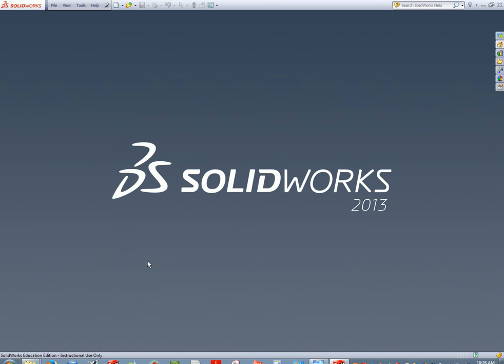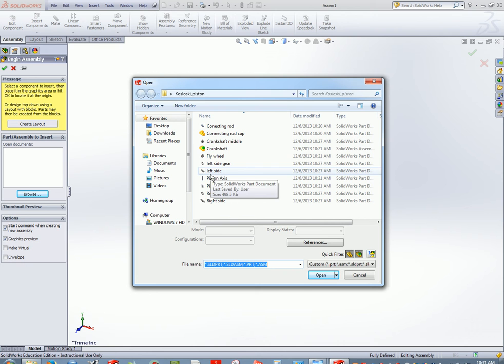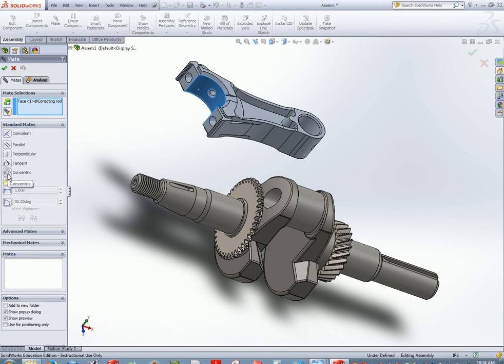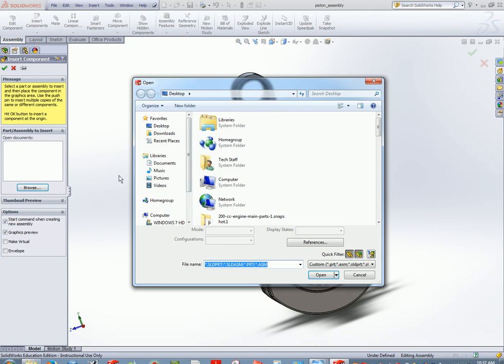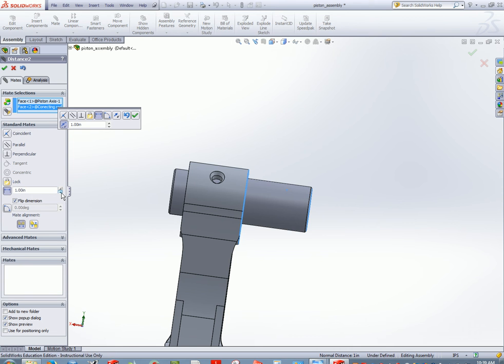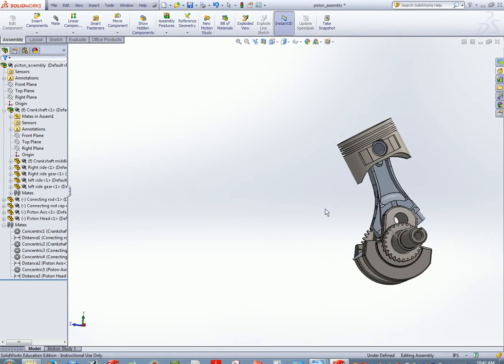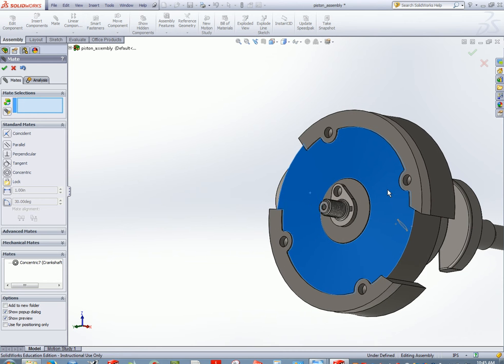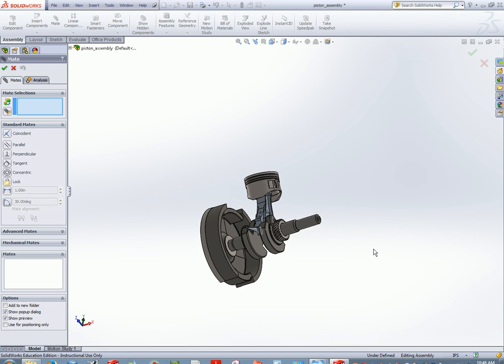Engine assembly 2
how to make a simple assembly within solidworks software